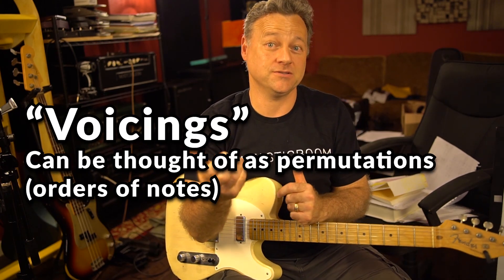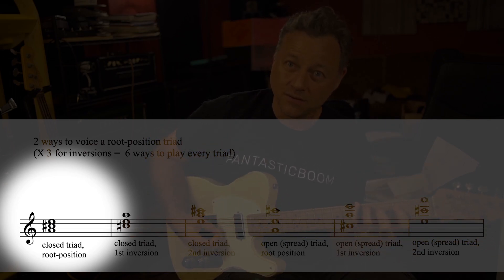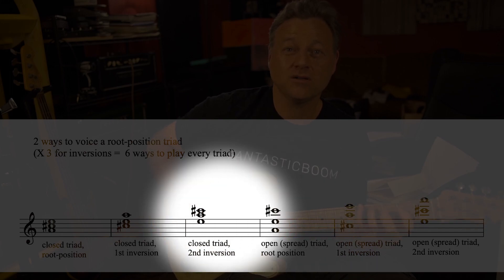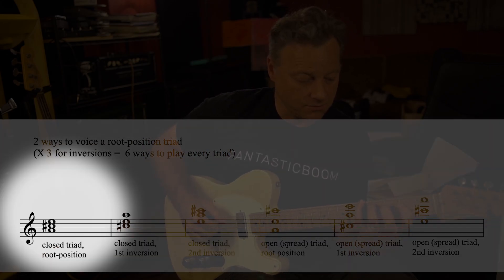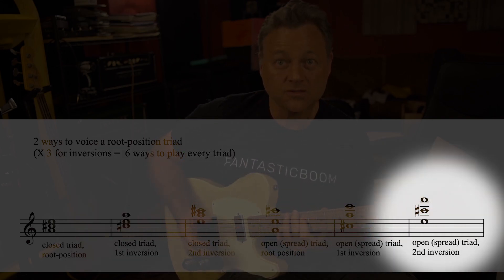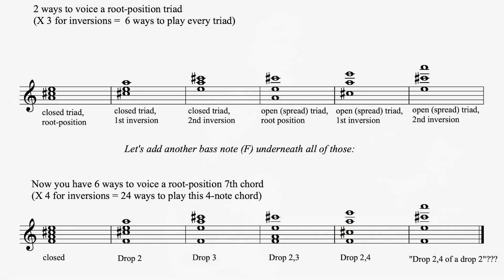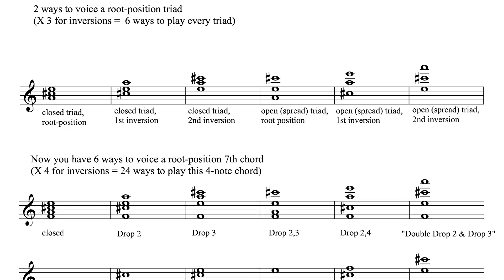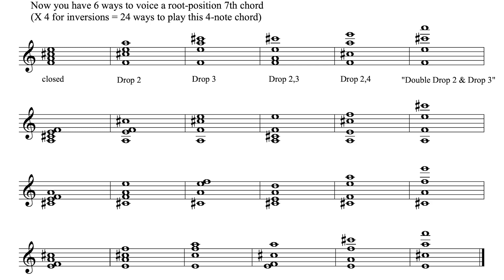How Many Chords Are There?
If you wanted to mess with the math to see your options, here's how.
It's neat to find the options to see if they sound good, interesting or useful.